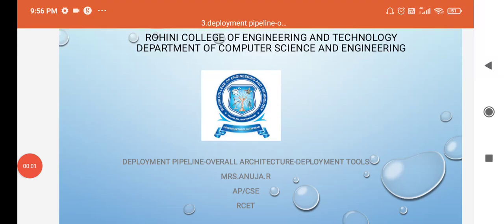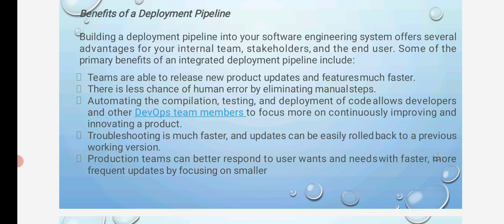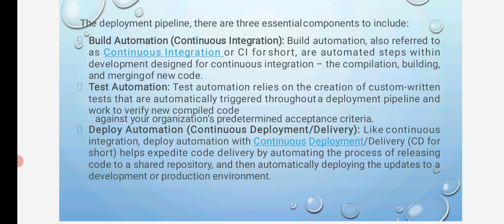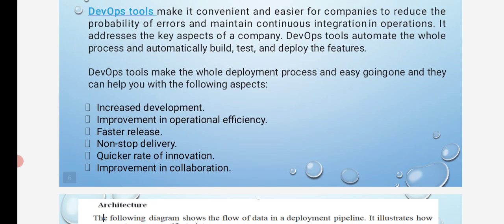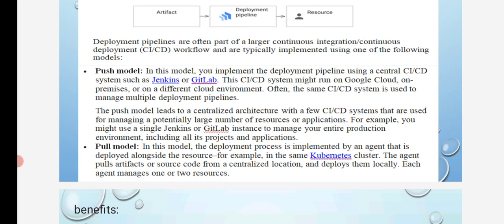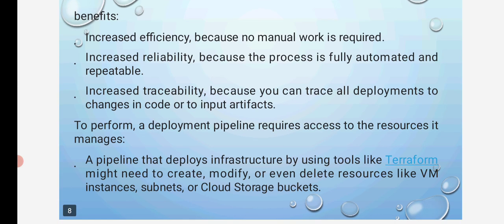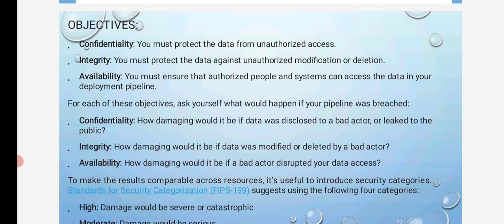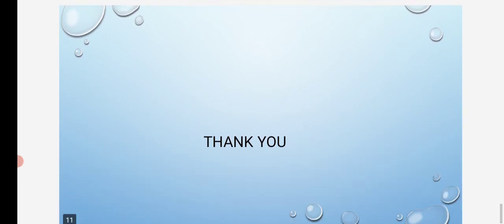5 3.Deployment pipeline overall architecture, deployment tools